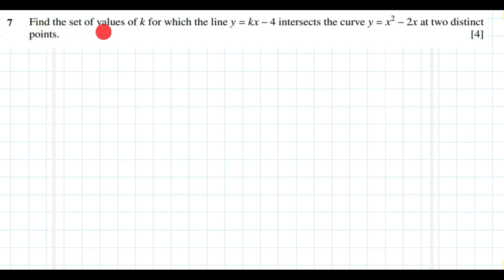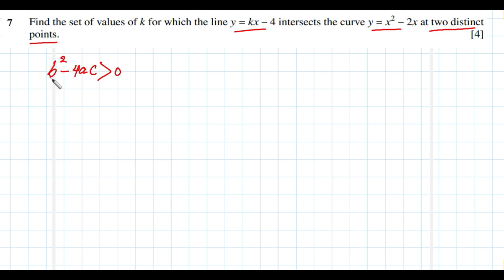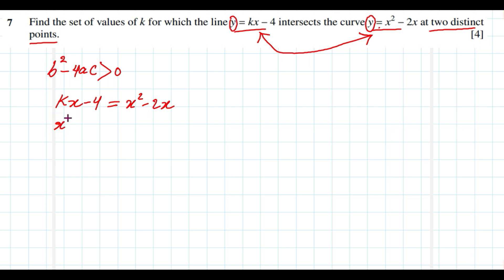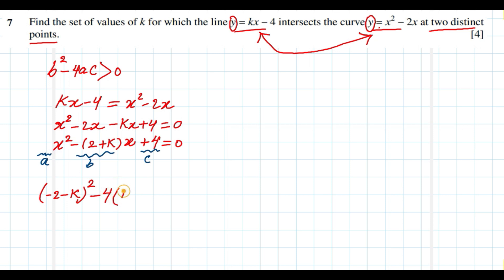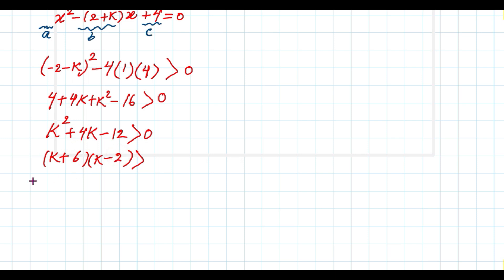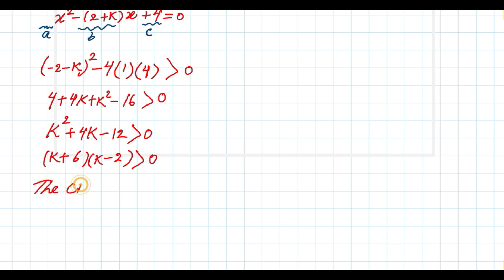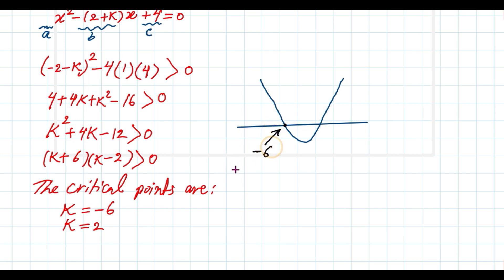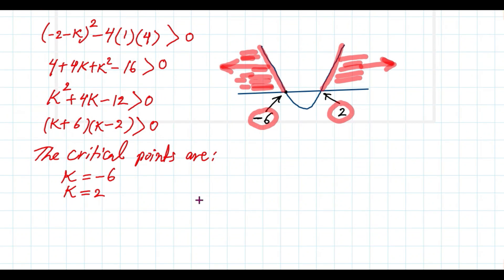Find the set of values of k for which the line y= kx-4 intersects the curve y = x^2-2x at two points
You will learn how to use discriminant term when there are two real solutions/intersection points between a line and a quadratic curve.